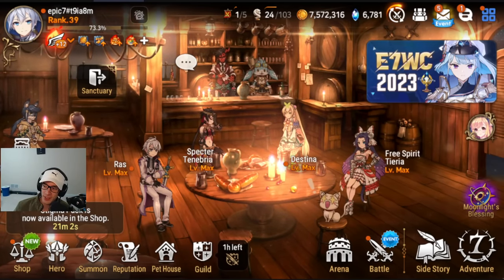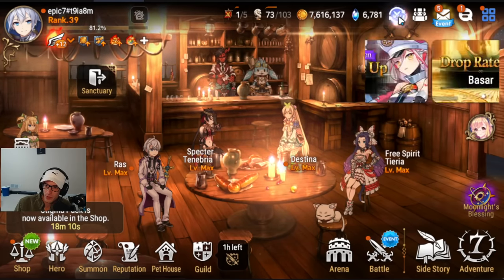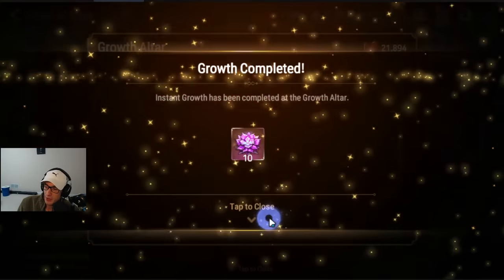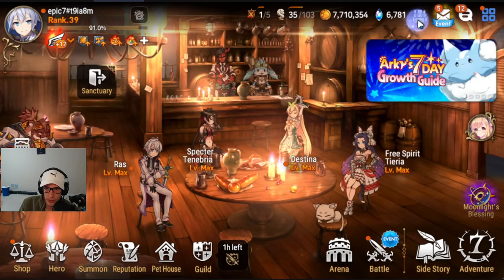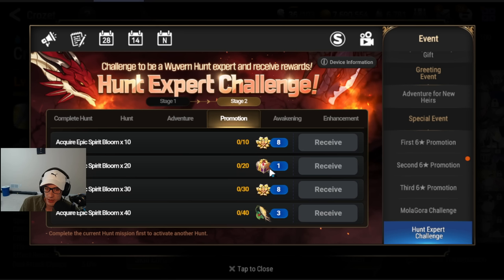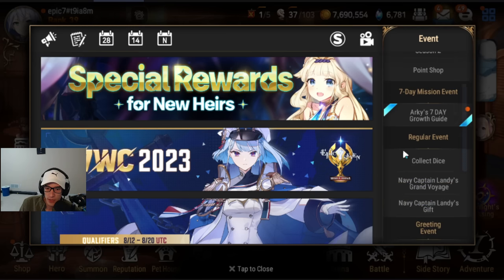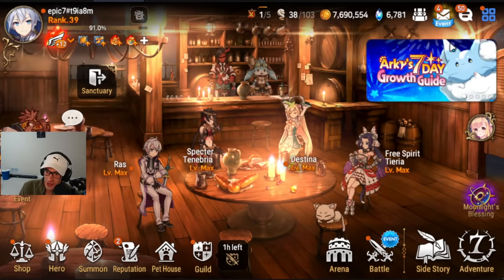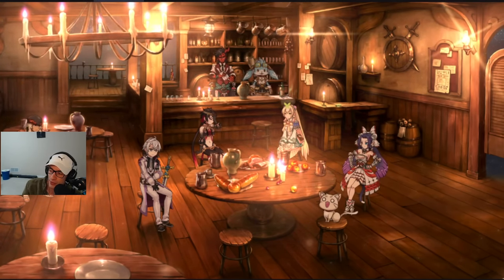[Epic Seven] 2023 New Player Guide Day 3 pt2 - Most Efficient 6* Farming, Who to 6* next + Lab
Epic seven guide for new players starting the game. This will cover everything you should be doing to Finish day 3. Farm unrecorded history at all times in background battle while clearing everything else I talk about. Then start using those recourses to start building your wyvern team for day 5.